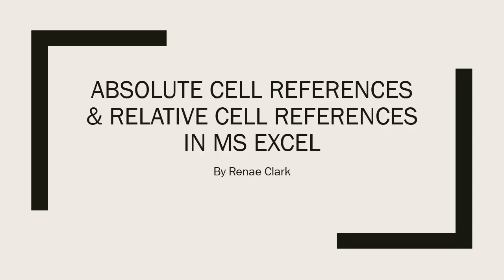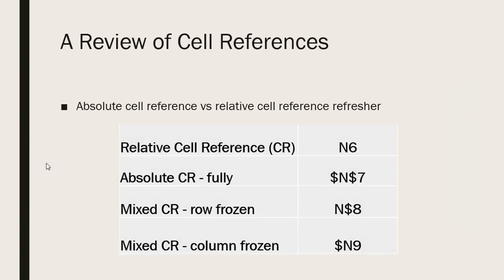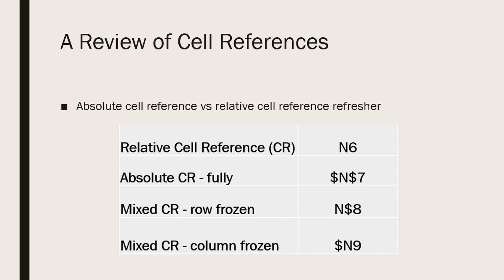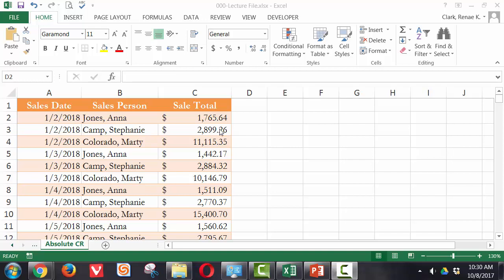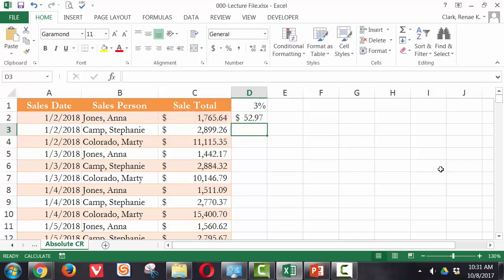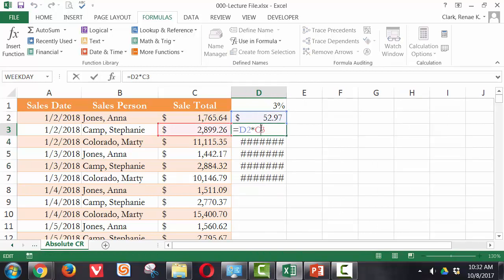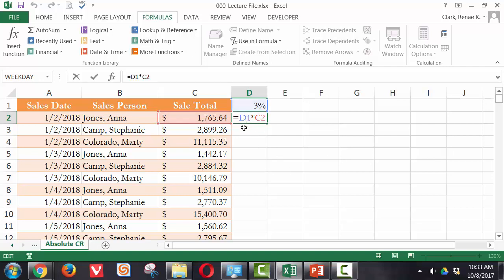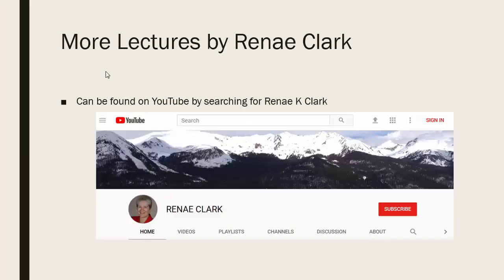Absolute vs Relative Cell References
How to use absolute cell references in MS Excel 2013.